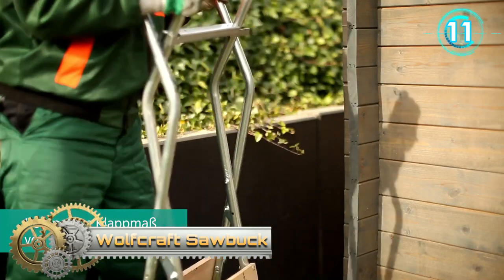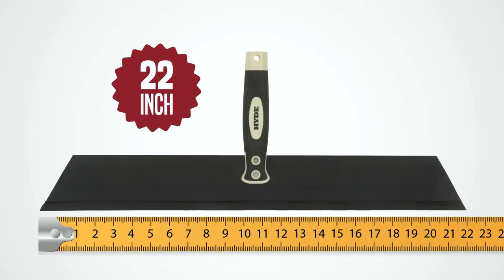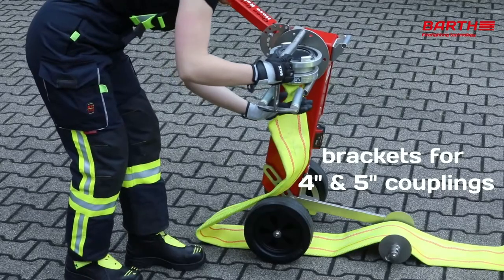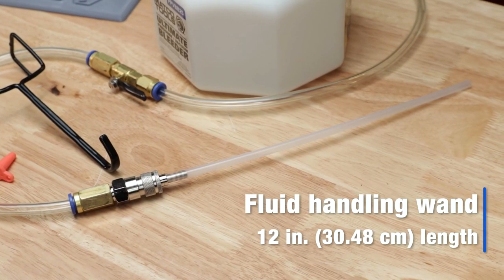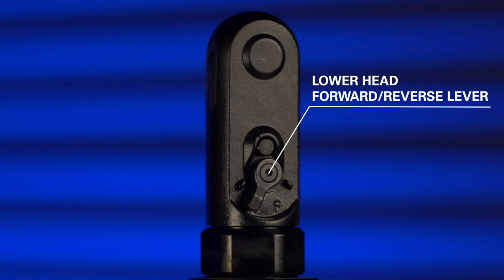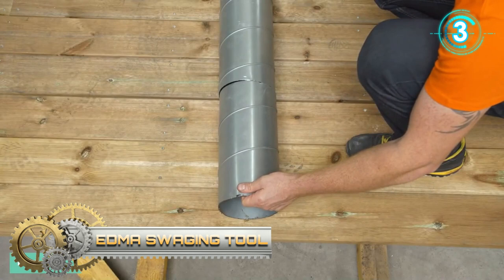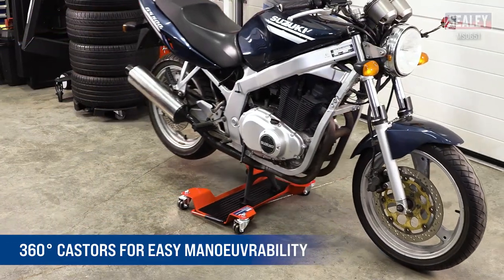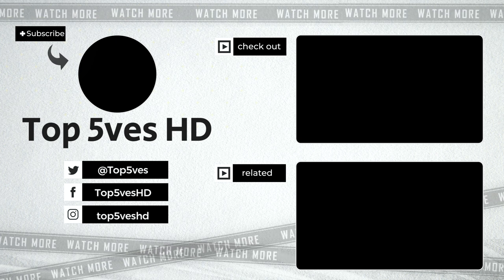Amazing Ingenious TOOLS you can Buy Now 2022 | Part:269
Amazing Ingenious TOOLS you can Buy Now 2022

Links:
Wolfcraft Sawbuck

Tite-Reach Extension Clamp Tool

wolfcraft Hinge Hole Set

EDMA SWAGING TOOL

Sealey Motorcycle Centre Stand Moving Dolly - MS0651